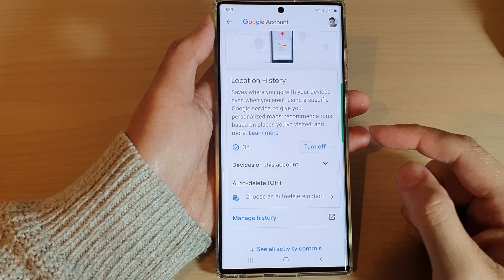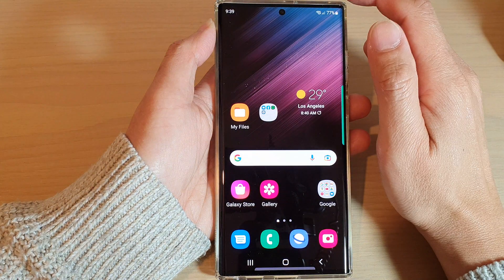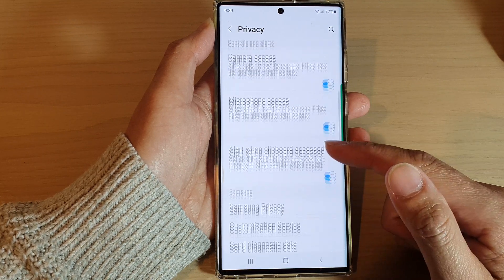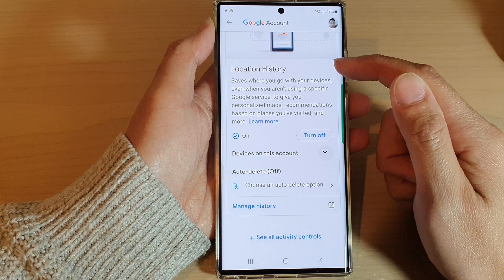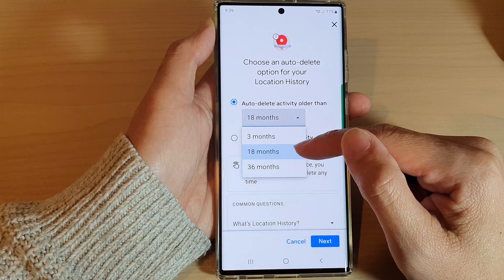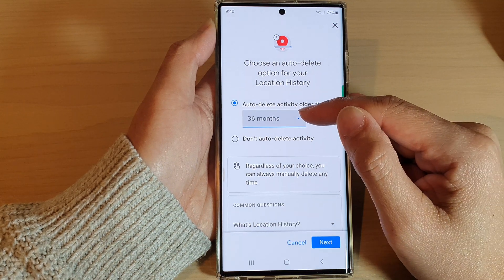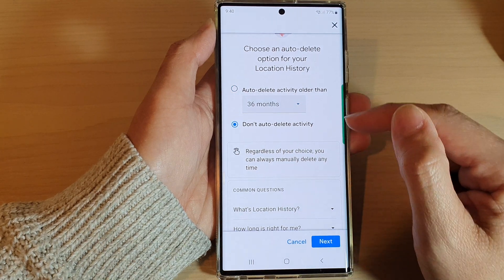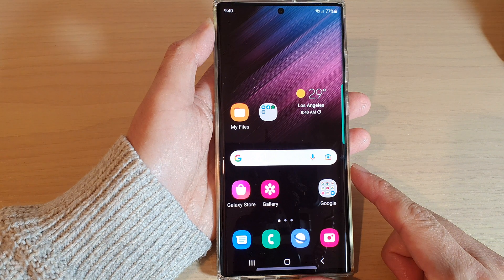How to Choose An Auto-Delete Option For Google Location History On Samsung Android Phones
Learn how you can choose an Auto-Delete option for Google Location History on Samsung Android Phones.